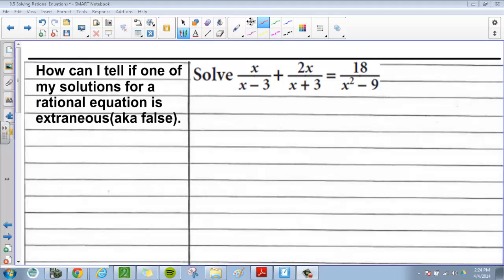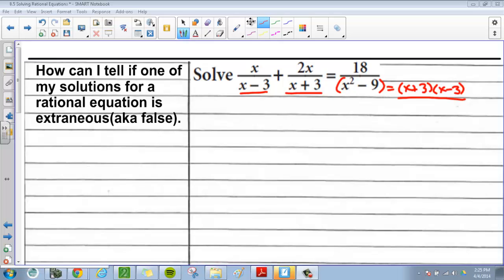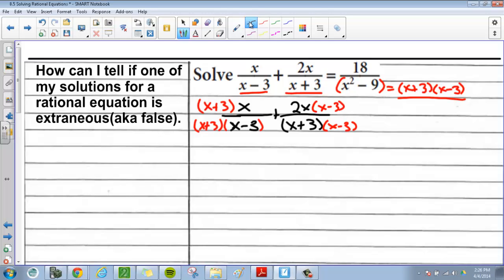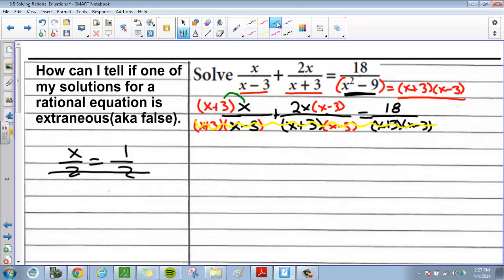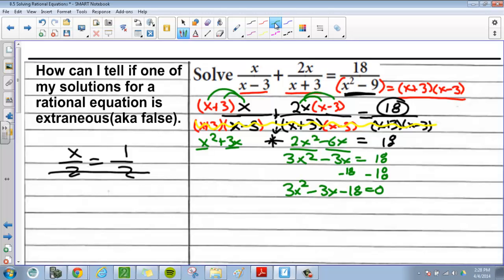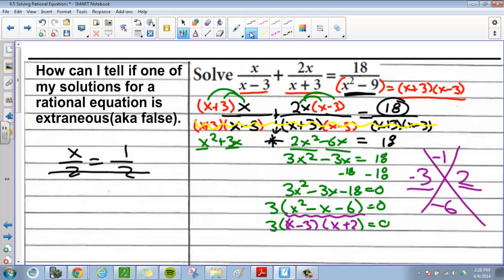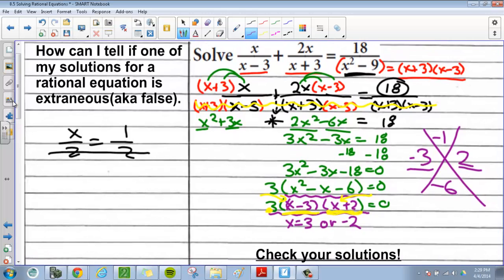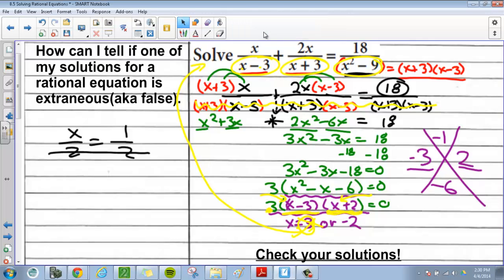8.5 notes part 3